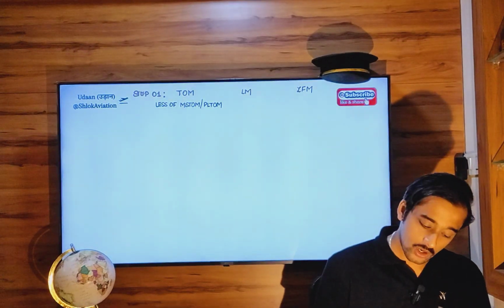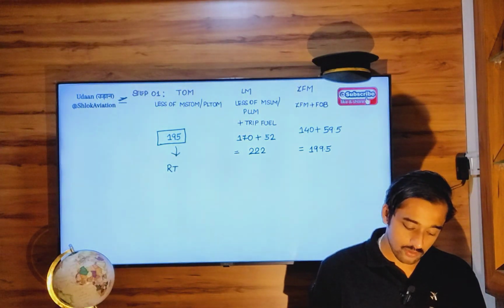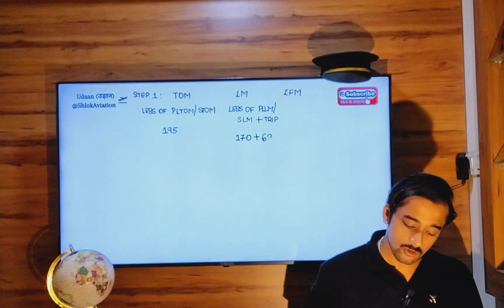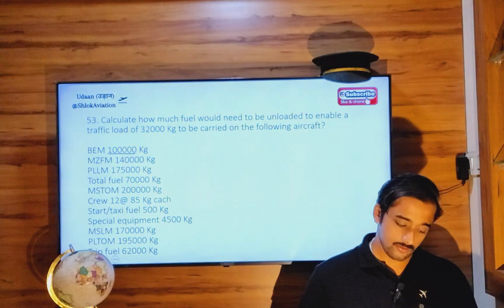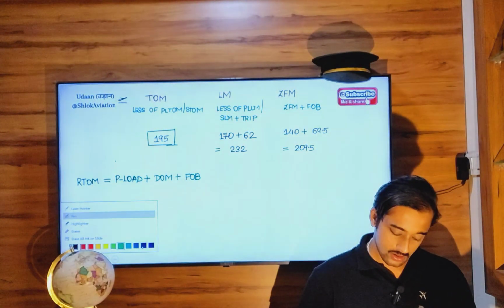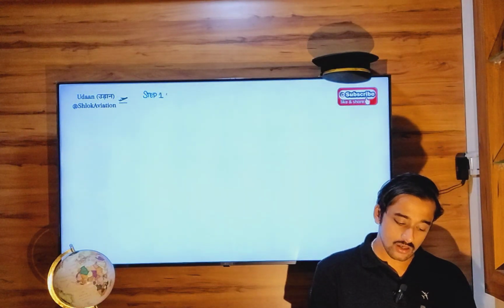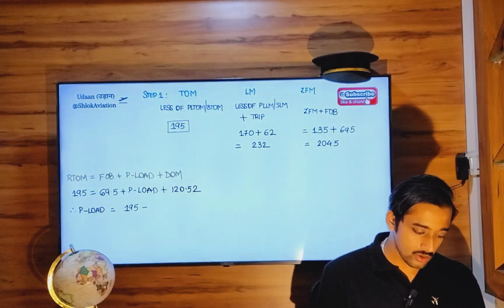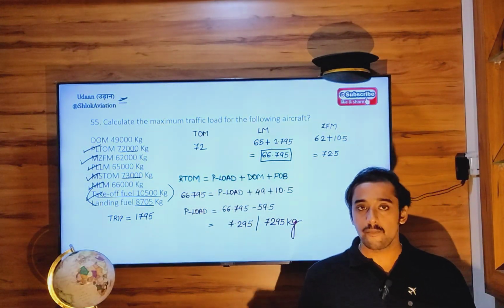PAYLOAD SOLVED QUESTIONS | KEITH WILLIAMS | WEIGHT/ MASS & BALANCE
All the Best! A Candle loses nothing by lighting another Candle.

Transcript